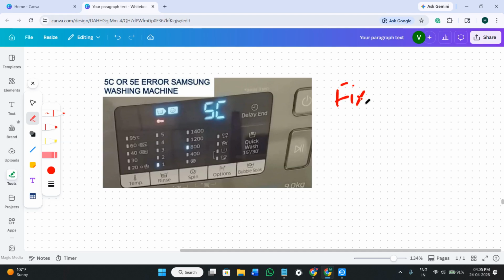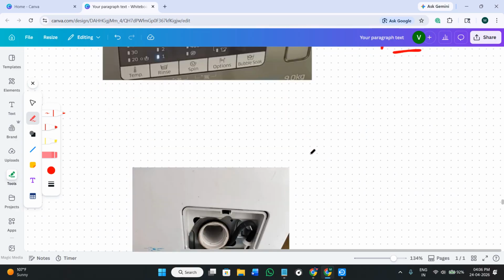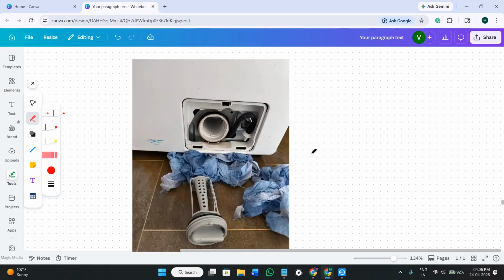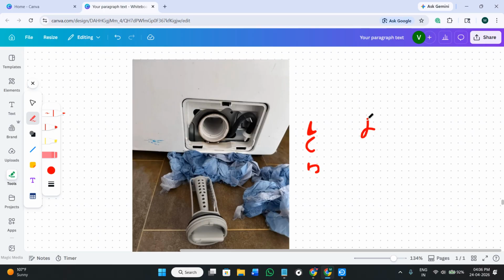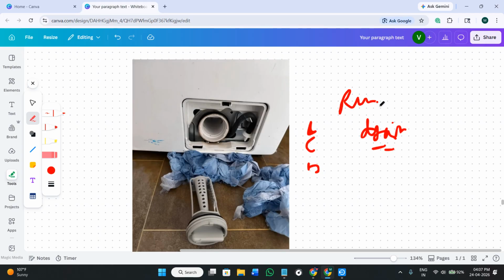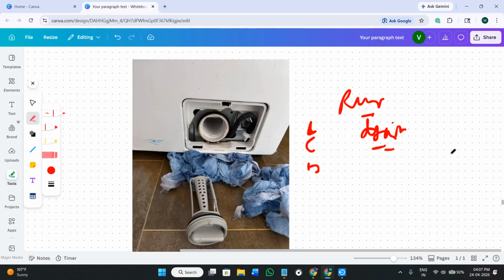How To Fix Samsung Washer SC 5C Error Code 2026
Welcome to the Fixed Formulas YouTube channel! In this tutorial video, I will show you How To Fix Samsung Washer SC 5C Error Code 2026